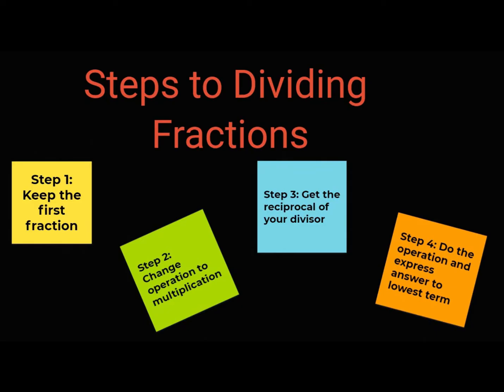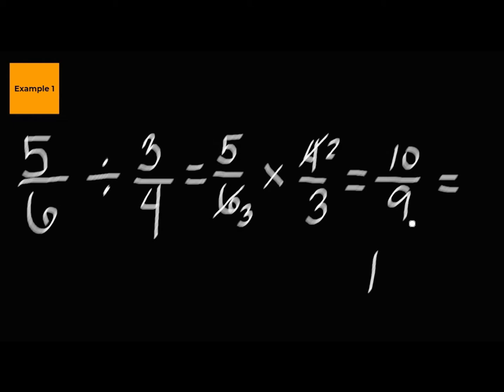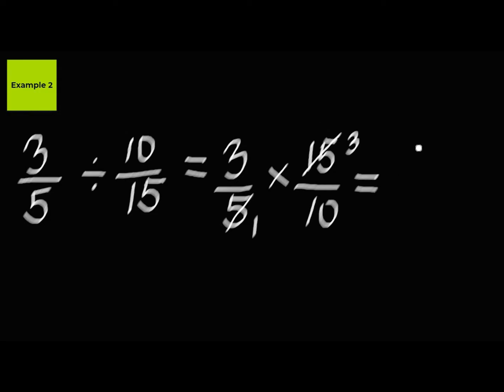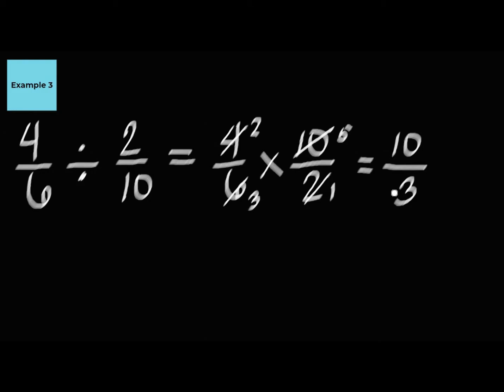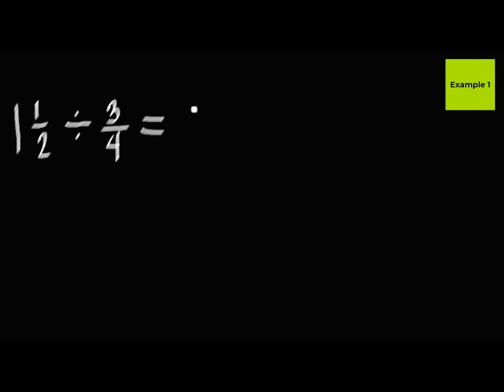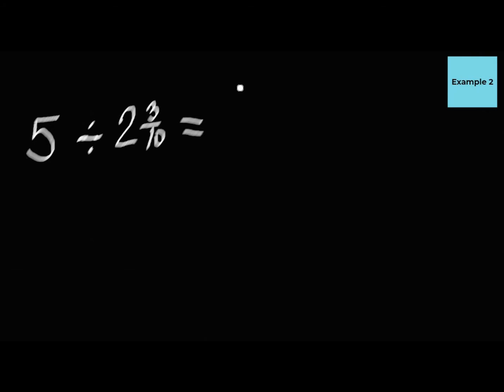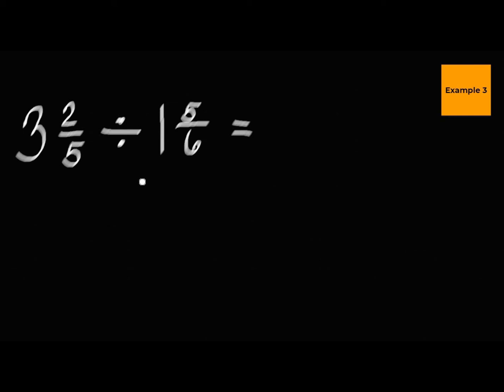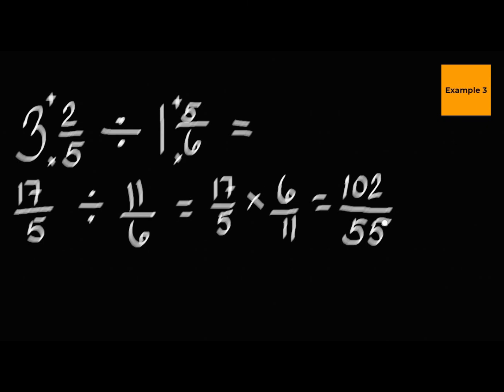Division of Fractions and Mixed Numbers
This video shows practical ways to perform division of fractions.